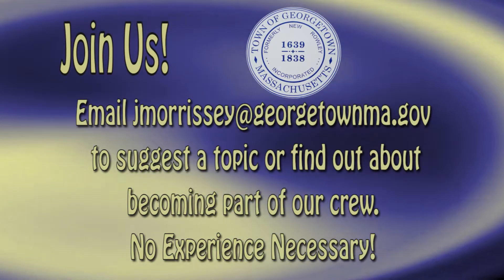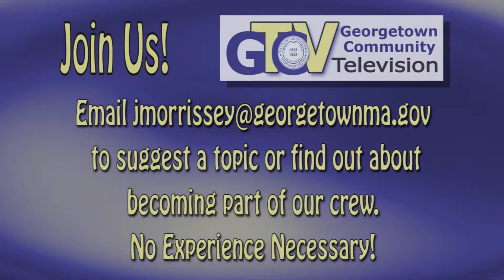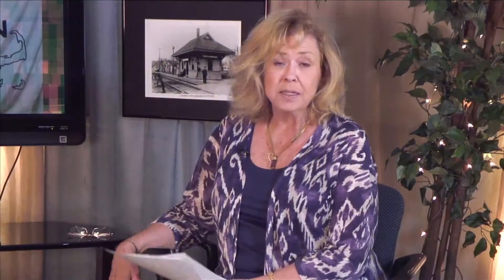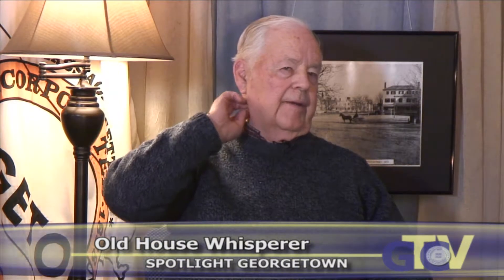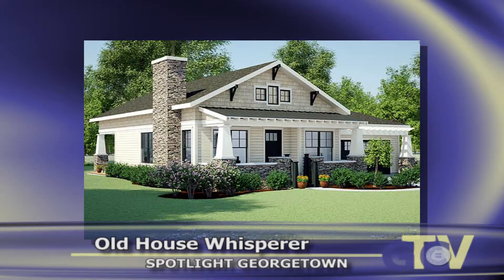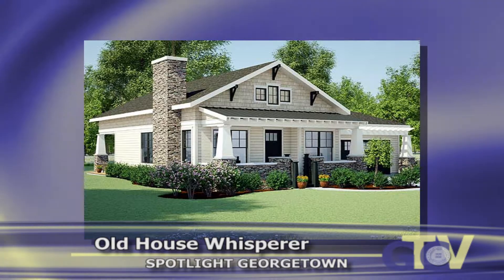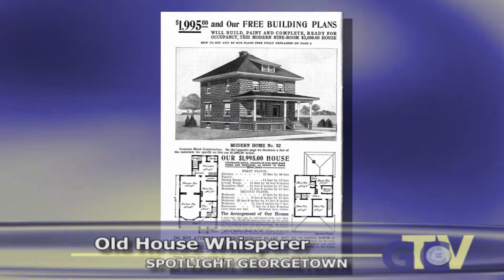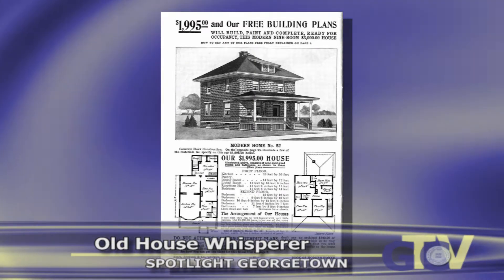SpotGeo HouseWhisperer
Description